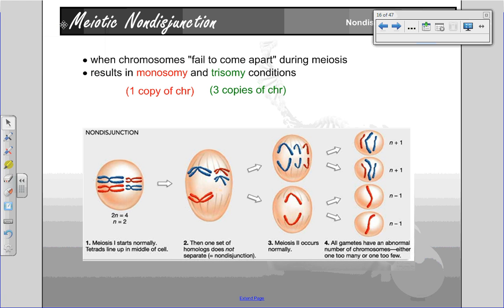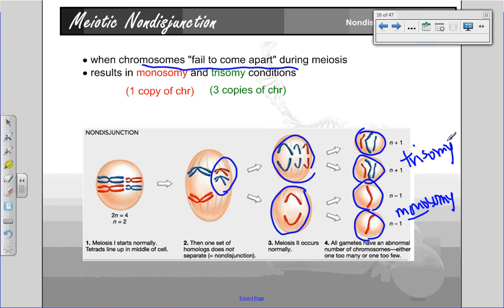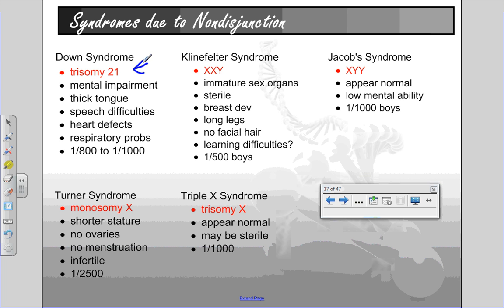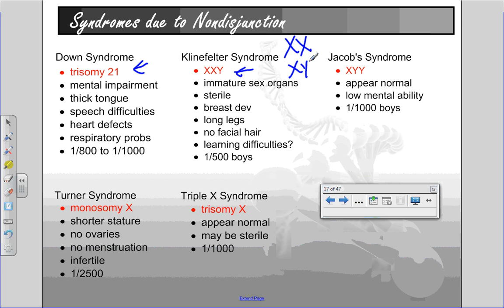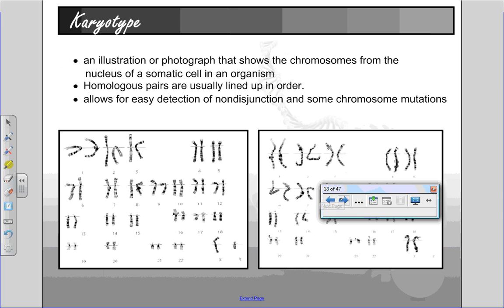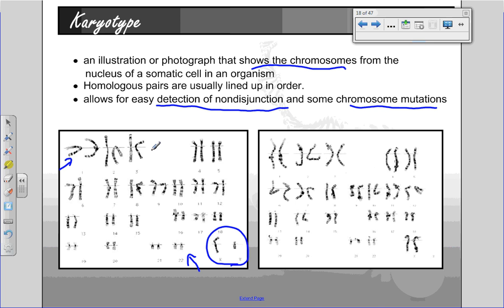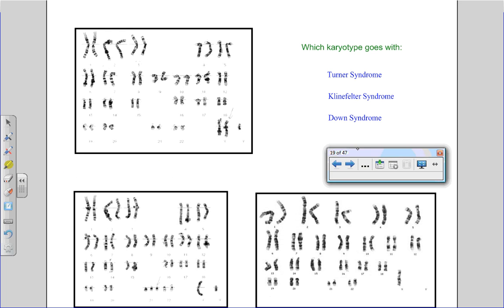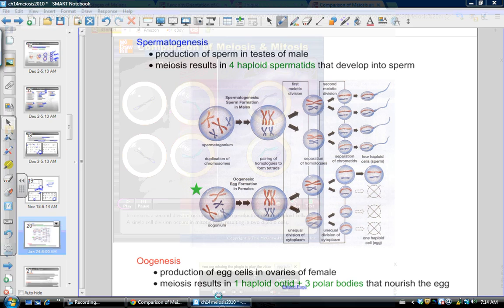meiosis part 4: meiotic nondisjunction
Be sure to watch the animation that is linked on the Class Notes page. It is helpful in understanding what happens during meiotic nondisjunction. I forgot to show it during the explanation!